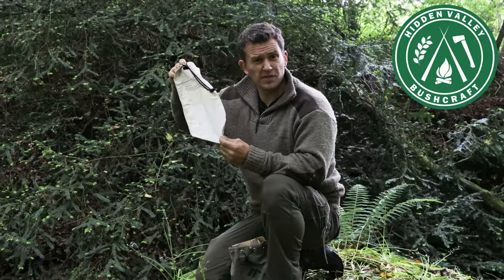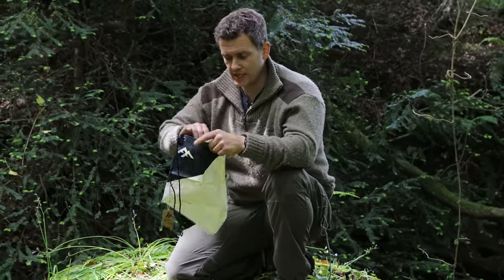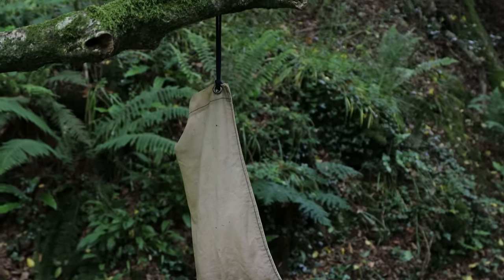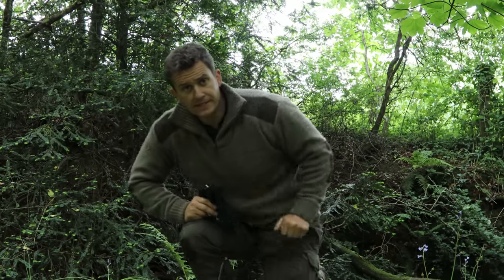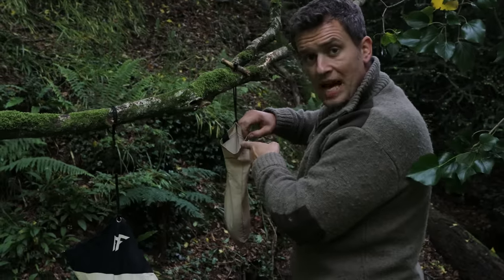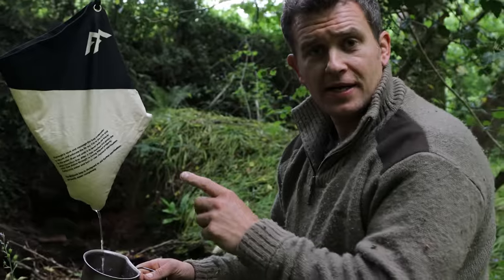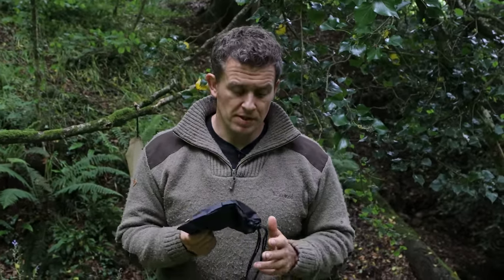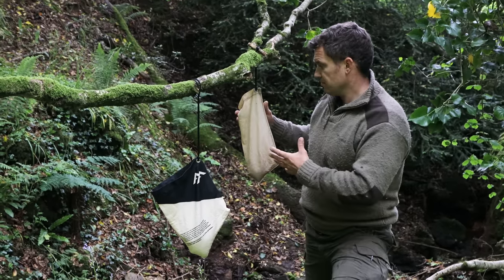BUSHCRAFT KIT!! | Why this will NEVER FAIL you! | New Millbank WATER FILTRATION bag review!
Join me in testing the new Millbank water filtration bag. I’ve had an older model for around 2 years ago, so let’s see if the new bag stands up to the test! Plus some top tips for water filtration in the outdoors.

Note: I am not being paid  to review this, I have genuinely been looking for a Millbank bag replacement for some time.

If you are interested in any of the products I'm wearing or using:

Military trousers
Hiking boots
Old Millbank Water Filtration Bag
This is the amazon site but its currently out of stock
Crusador Mug & Lid